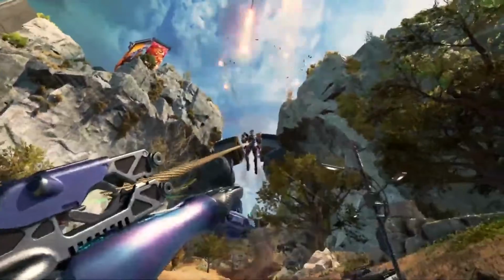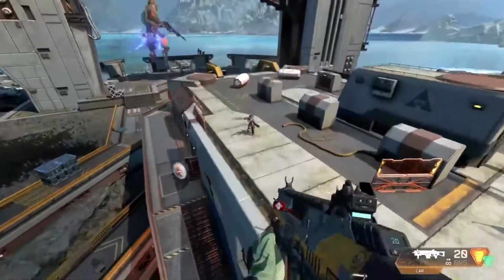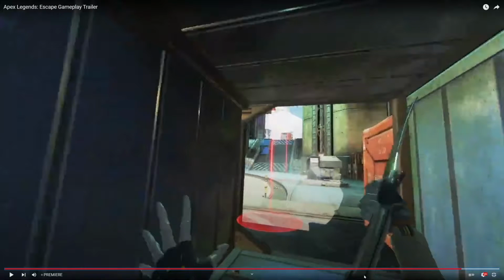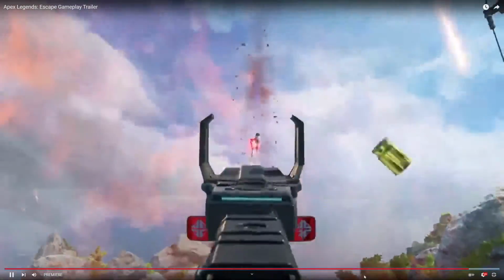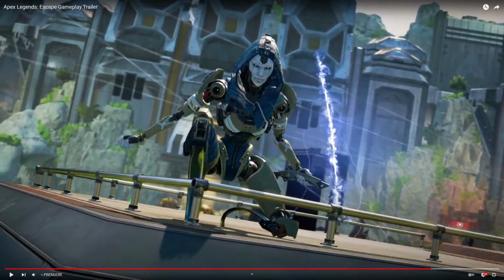[APEX LEGENDS] ESCAPE TRAILER REACTION - Future Lore, Car(L) Gun speculation - Health of the Game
Follow for fun